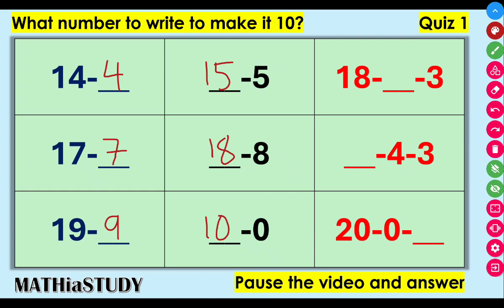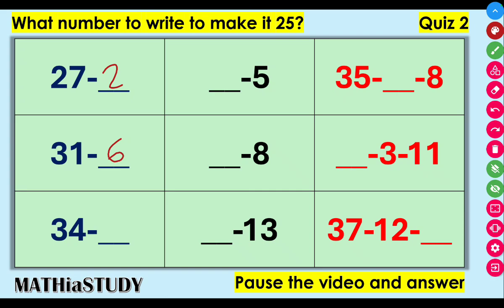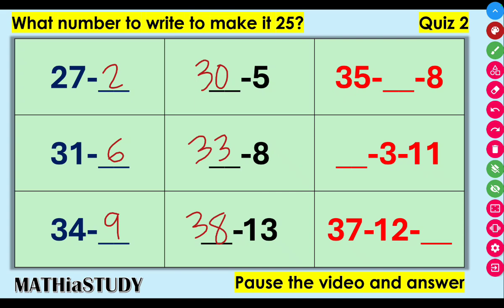Improve your subtraction, part 1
If you want to become good in subtraction prepare a paper and pen then pause and try answering the questions in my video. I made this video to start in a simple questions first and become difficult as you continue answering. It includes quiz one compose of nine questions, and quiz two also compose of nine questions. Have fun answering math I hope you learn thank you and GOD Bless.

1. How many correct answer you've got?
2. This video is helpful or not?
3. What are the things I need to improve in this video?